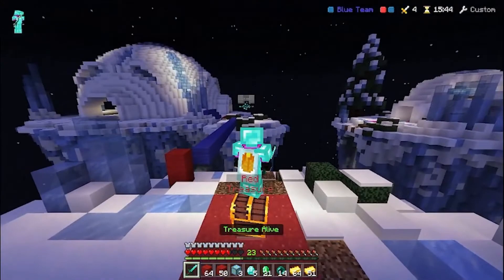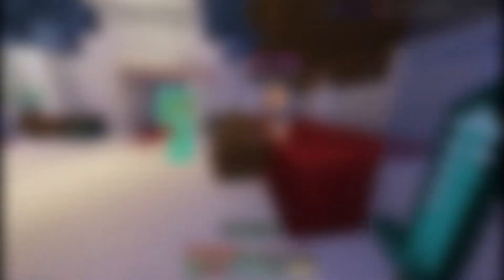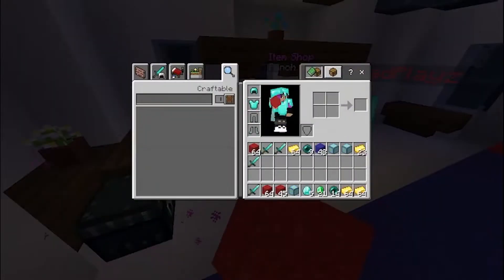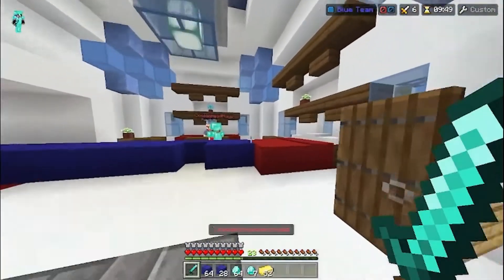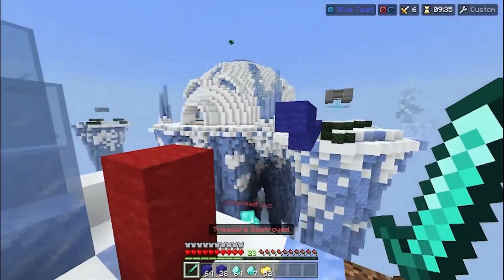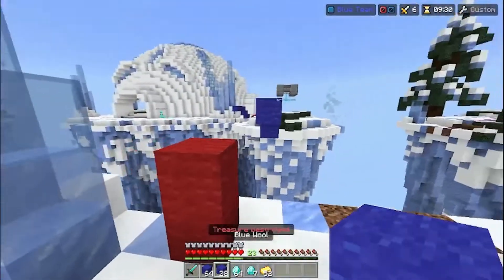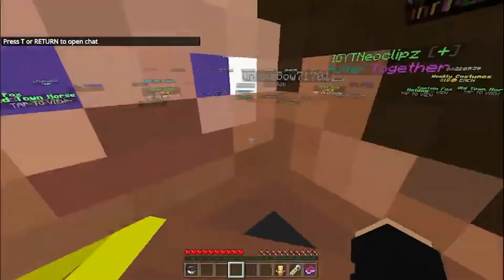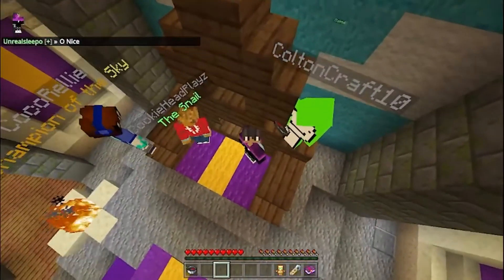500 people watched me lose a treasure wars 1v1 | Hive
Hive is a very fun minecraft server make sure to join it on minecraft bedrock edition
you might even find me or some other people but lets try to hit the big 1k subscribers